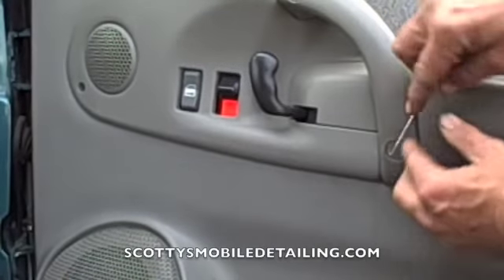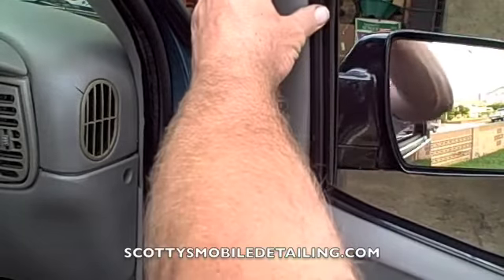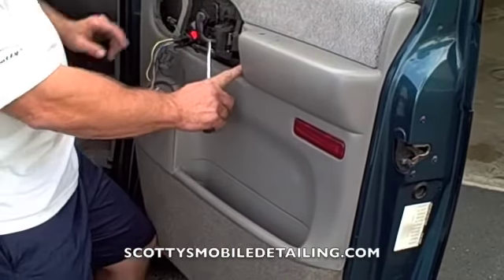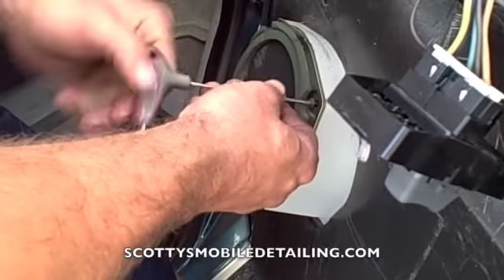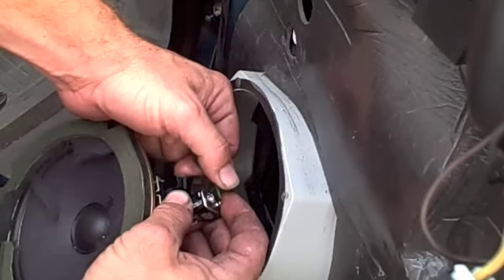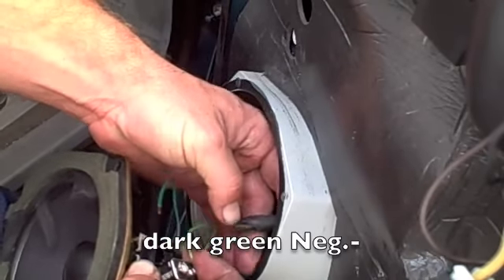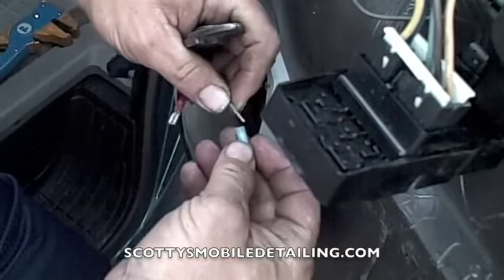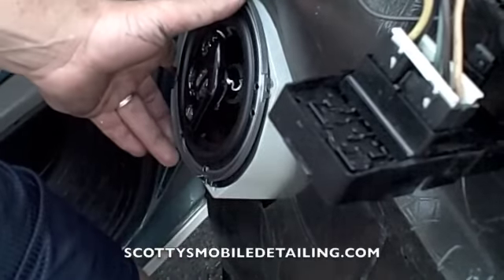How to replace door speakers on a astrovan